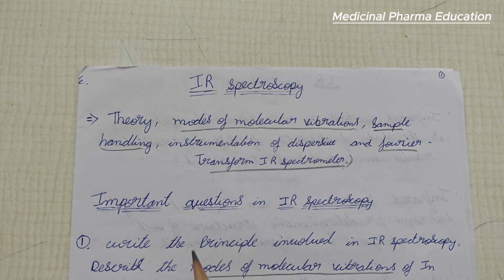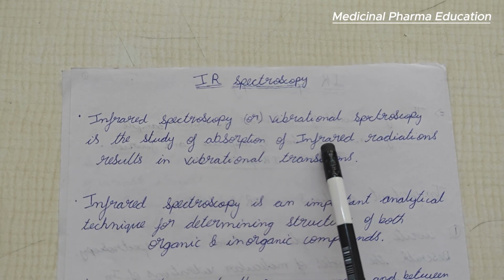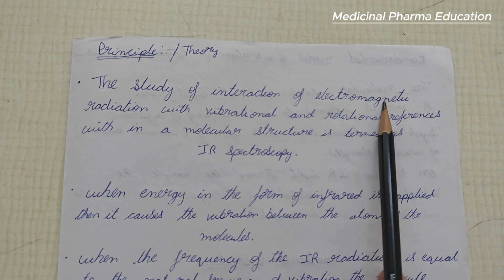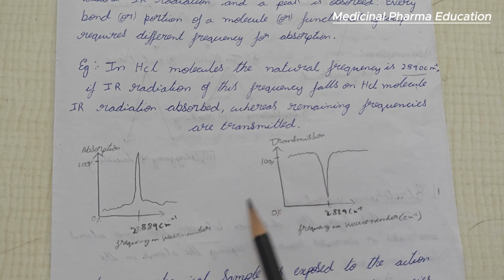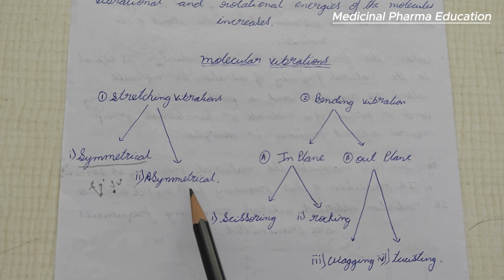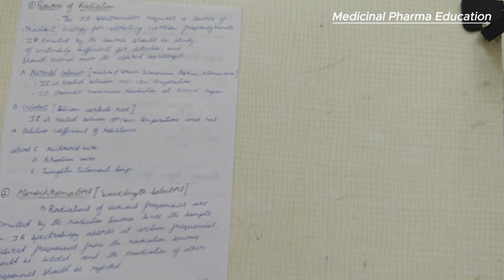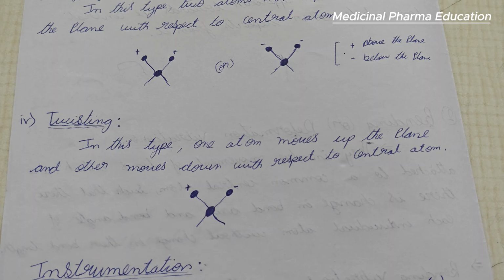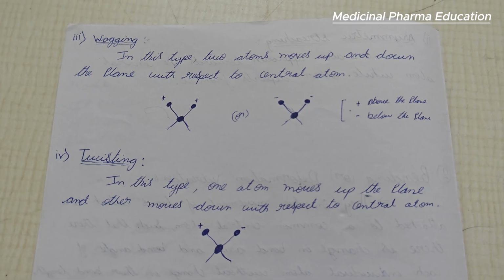Theory and Modes Of Vibration.IR SPECTROSCOPY WRITTEN NOTES, MODERN PHARMACEUTICAL ANALYSIS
🎥 Ready to master IR spectroscopy? ir spectroscopy,infrared spectroscopy,ir spectrum,absorption bands,molecular vibrations,functional groups,carbonyl group,alcohol,aldehyde,ketone,hydroxyl group,saturated alkane,stretching vibrations,bending vibrations,wavenumber,wavelength.

Dive into our comprehensive guide featuring detailed IR spectroscopy notes that break down the essentials step by step! 🌟 Whether you're a chemistry student, researcher, or enthusiast, these notes will equip you with the knowledge to understand vibrational modes, molecular identification, and functional group analysis. 📚💡 Enhance your learning and retention with this visual and auditory experience, complete with clear examples and insightful explanations. Unlock the secrets of IR spectroscopy today—let's get started! 🌿🔬 IRSpectroscopy Chemistry Science educationUnlock the secrets to productive learning with our latest video on the **Best Written Notes**! 🌟 Dive into effective strategies that will revolutionize the way you take notes, ensuring they’re not only easy to understand but also beautifully organized. Whether you're a student, a professional, or a lifelong learner, mastering **best written notes** can be your game-changer. We'll guide you through tangible techniques, illustrative examples, and tips that turn complex information into clear, digestible content. 📚✨ Elevate your studying and watch your understanding soar!